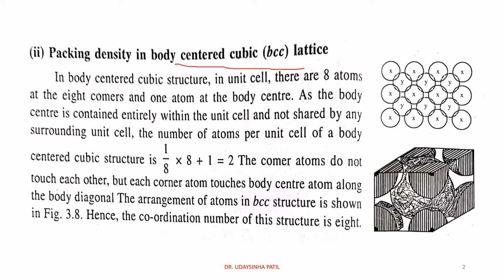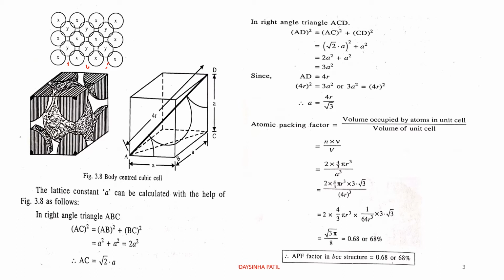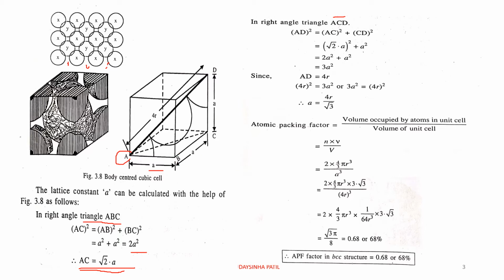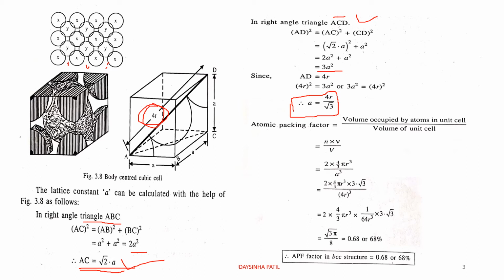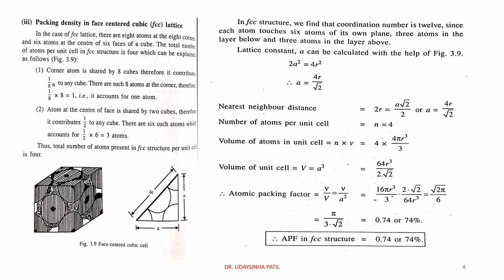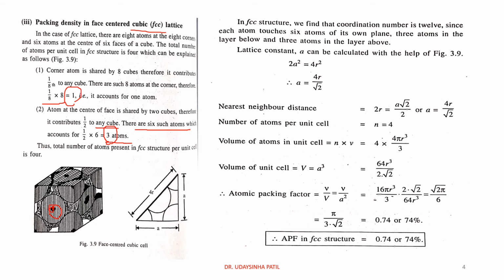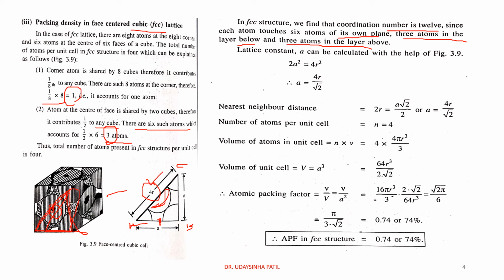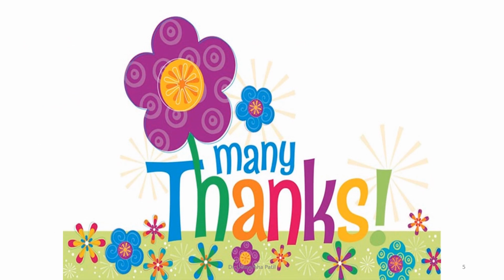Structures of Solids- 4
the packing density of bcc and fcc lattice